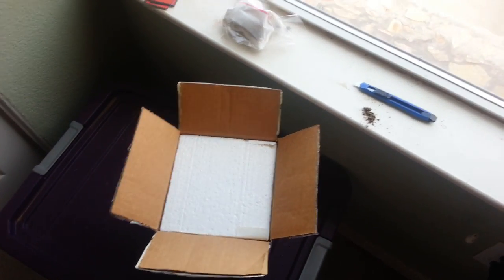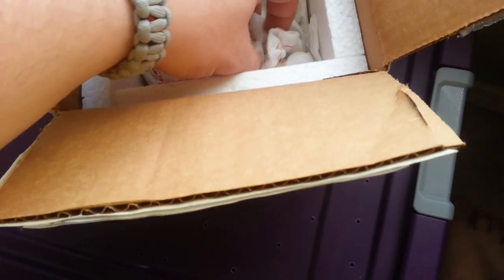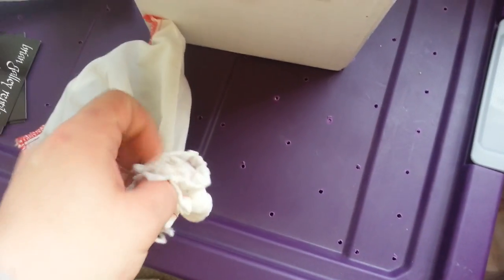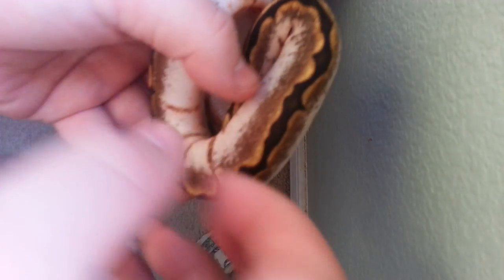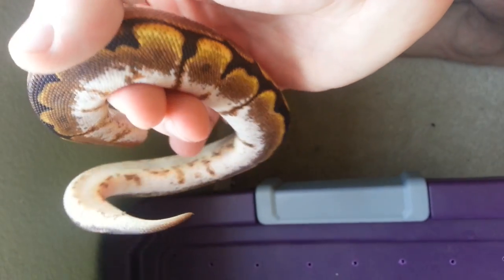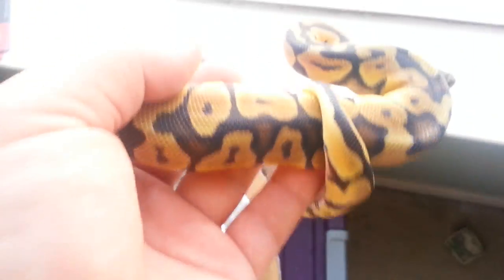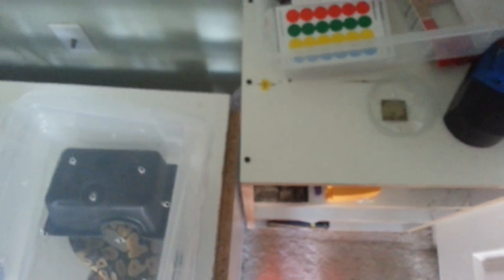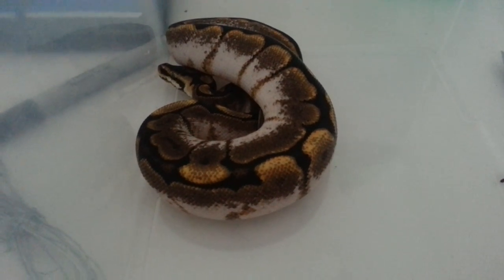Unboxing and revealing two new additions! A MUST SEE!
First snake shown was a trade to Brian Galley. This snake is absolutely SMOKING. It is a male and I list the morph in the video. He is F&F lineage as well.

Second was a snake I got a few days ago from Jeremy and J&D. I did an unboxing but don't think it uploaded properly so I tried again using my phone. That one is a female.

I apologize! My phone is HD but it's awkward to hold. It's a massive NOTE II. I am in the process of moving and the camera is packed away, but if you folks have any ideas what you want to see me pair these great animals with, let me know.

-Jay x Cartel Reptiles